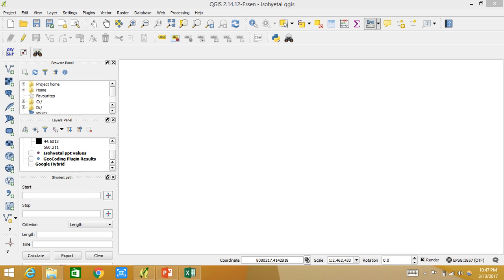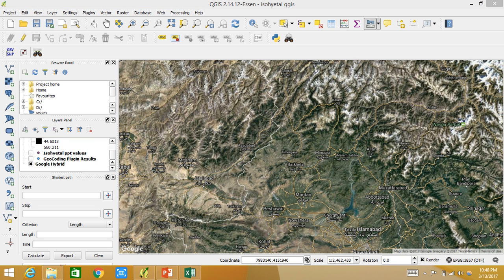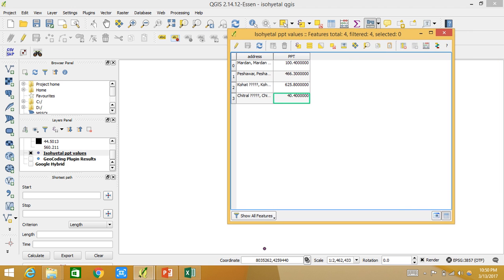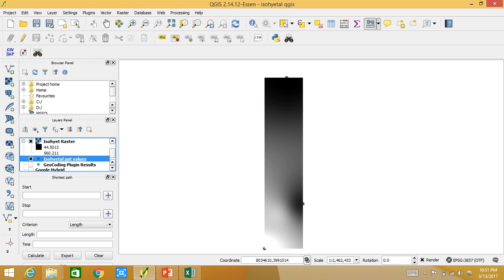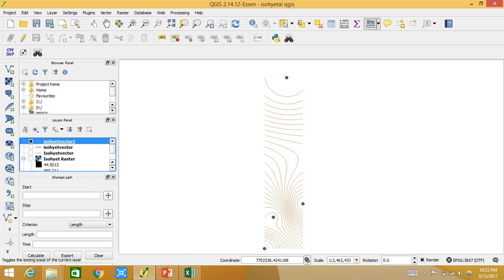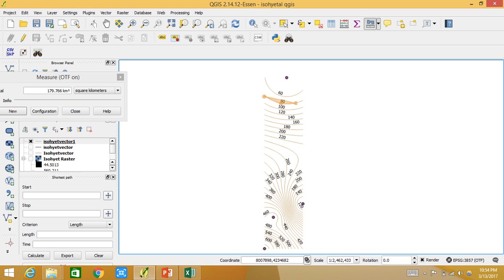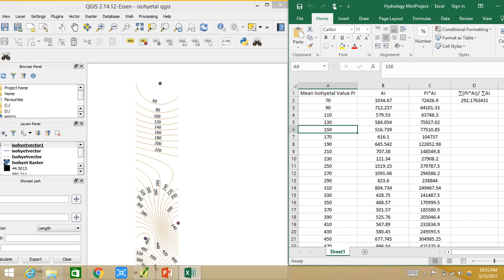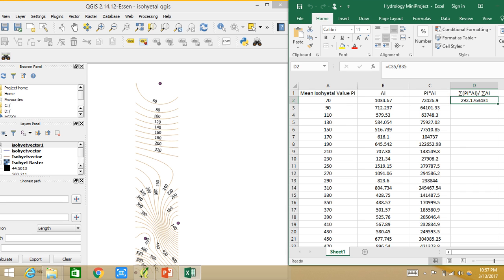How to Calculate Areal Precipitation using Isohyetal method in GIS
This video explains how you can calculate areal precipitation of any land by the method of isohyets.